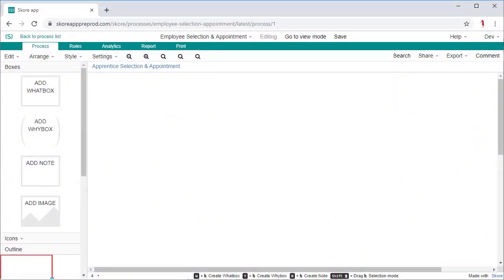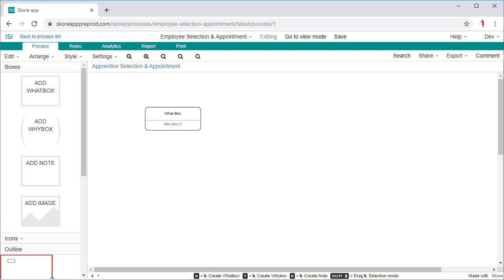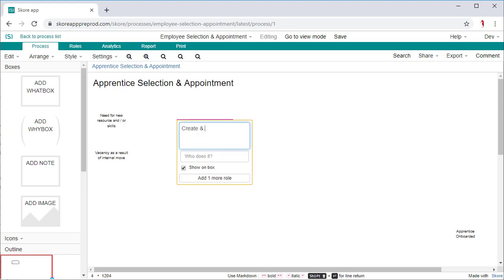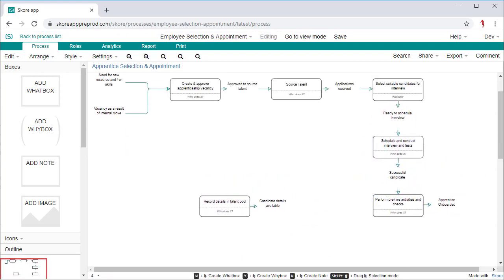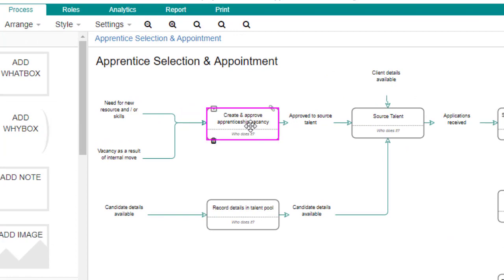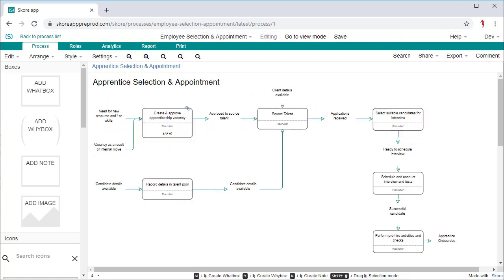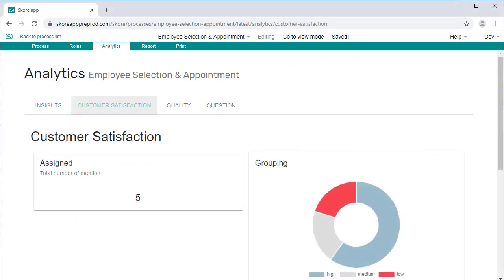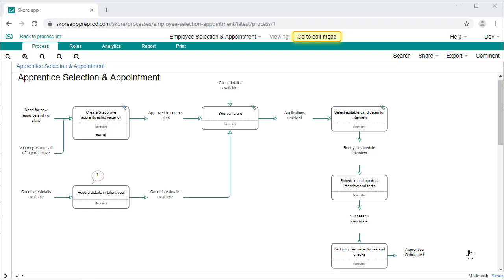MCA Map Pro - Mapping A Process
Mapping a process using MCA Map Pro